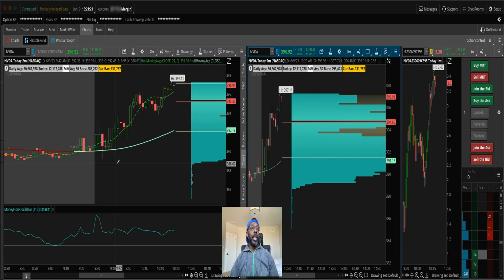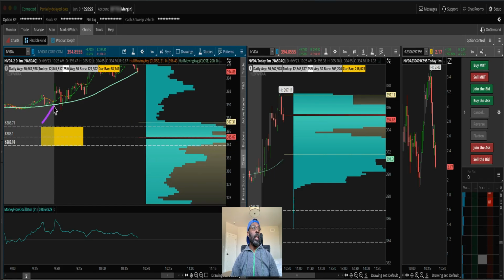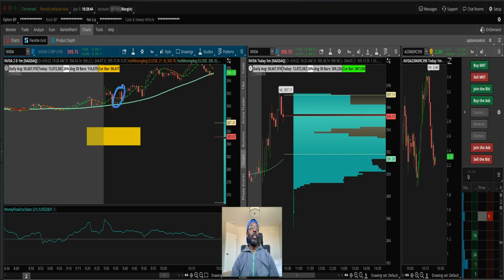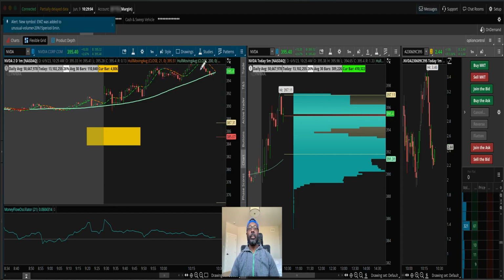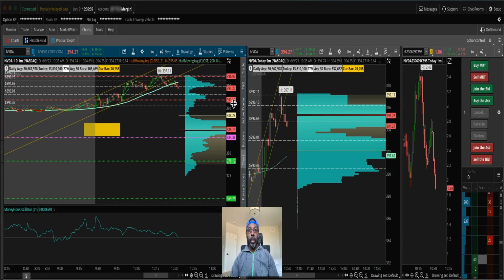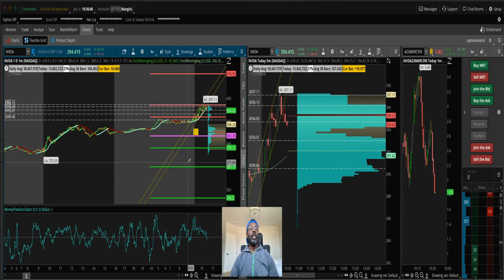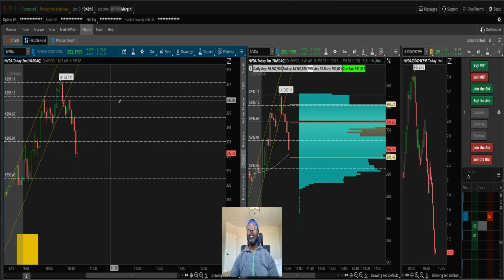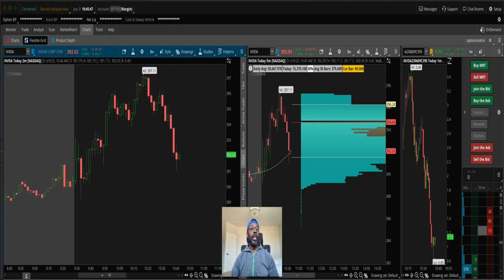What's Going On With NVDA? New 2023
What's Going On With NVDA? Watch The Video And See.